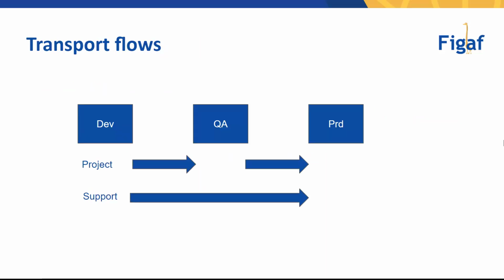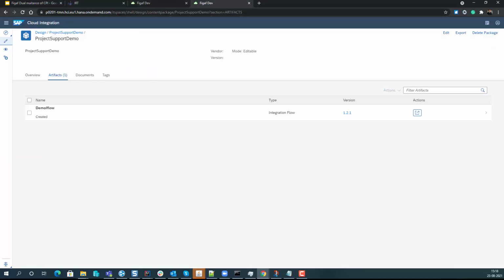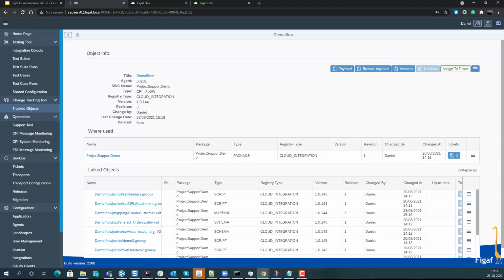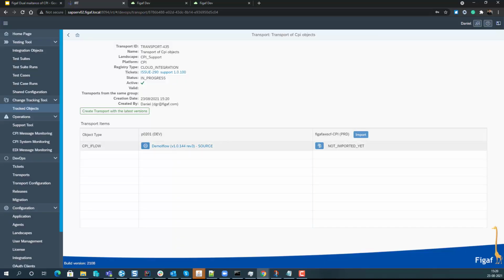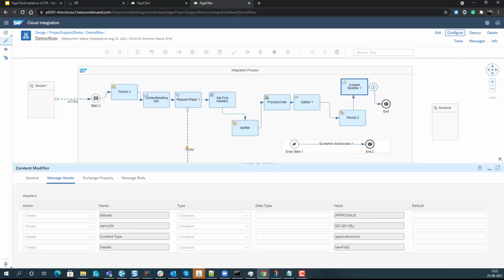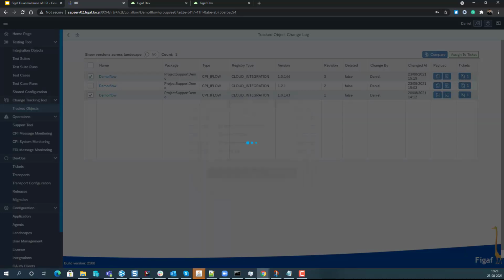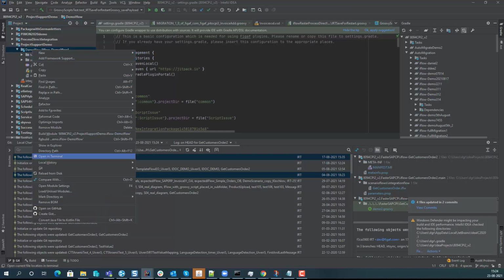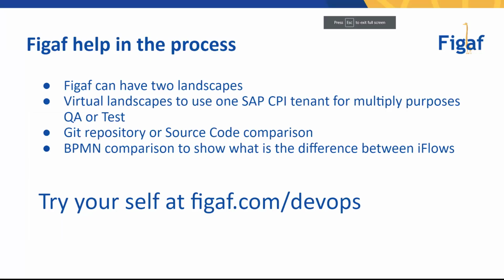CPI support and project landscapes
How do you manage both projects and support from one SAP CPI landscape.

In this video, we talk about how Figaf Tool can help make it easier to manage such a project without needing an extra set of landscapes.